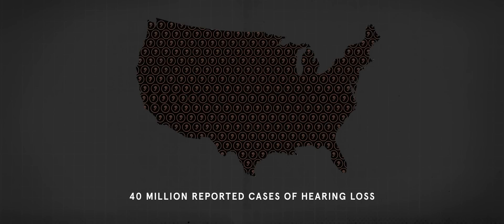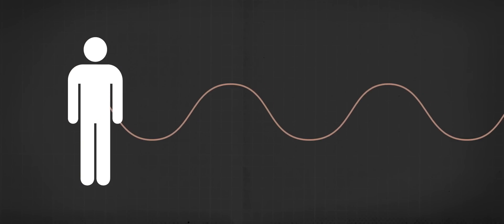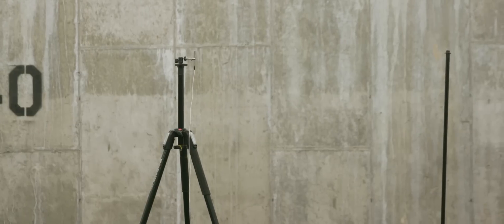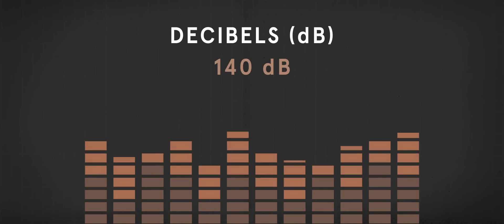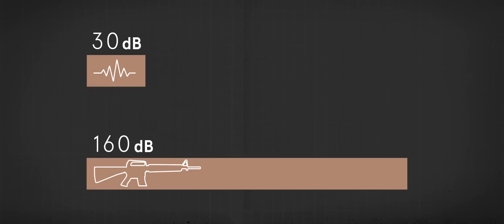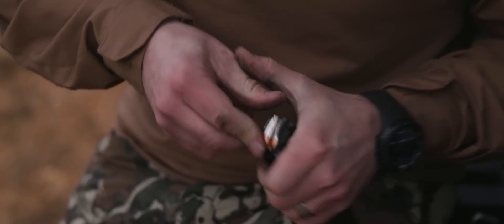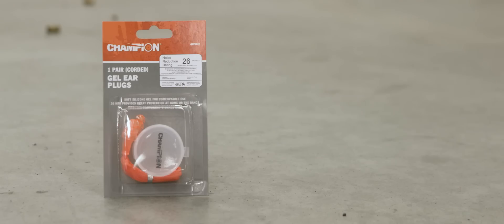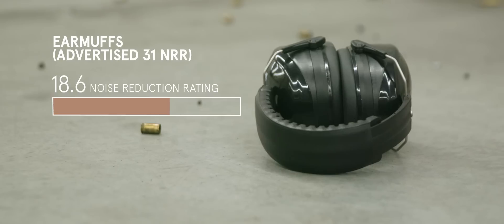SuppressED: The Audiologist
As of 2012 up to 40 million adults in the United States have been diagnosed with some form of Noise-Induced Hearing Loss. Hearing loss is of course irreversible.

A sound is simply energy pumping towards the listener through the air with pressure variation. The louder the sound, the more pressure is pumping.

The sounds in the world around us vary widely.  For instance, a whisper measures around 30 db while an unsuppressed gunshot from an M16A2 rifle reaches up to 160 db.

Learn more about suppressors and how you can reduce the possibility of hearing loss in our latest film, SuppressEd: The Audiologist.